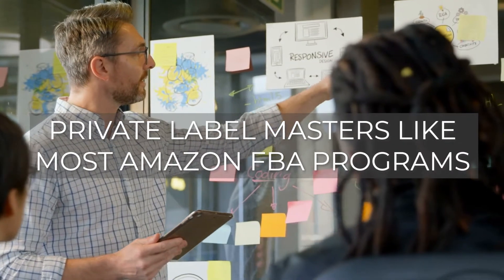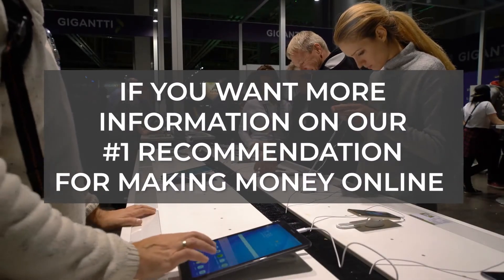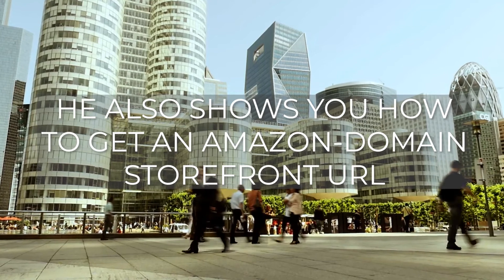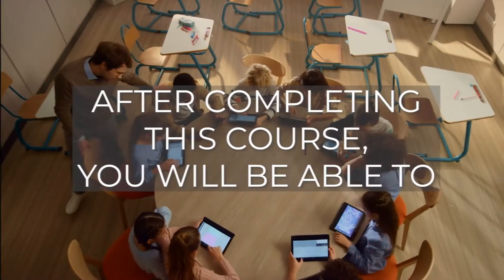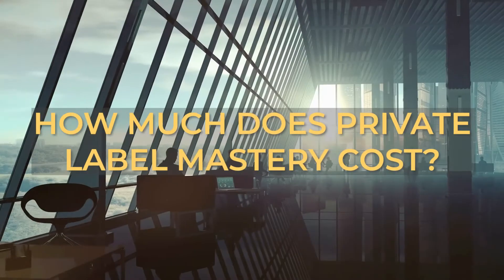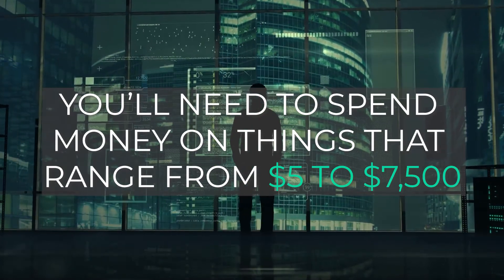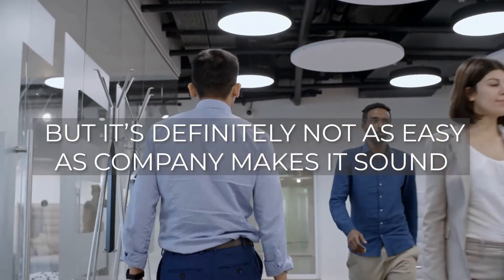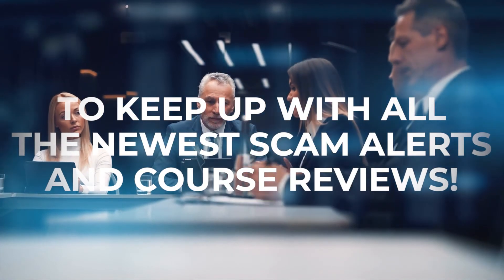Private Label Masters Overview 2022 - Tim Sanders Review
Who Is Tim Sanders?

Tim Sanders has been a seller on Amazon FBA for almost three years and has had tremendous success.

He is the guy behind Private Label Masters, a course that teaches you how to use “compound layering” to start and scale your own successful Amazon business.

This man is a genius. The strategies he demonstrates might eventually work for you if you have the right work ethic and a lot of time to research goods sales you might get a llc business license.

Tim Sanders did his homework before upgrading the job. He has his own FBA business and after working on that for almost a year and witnessing 7-figure product sales, he began to build a full variety of tutorial videos and even PDFs.

Tim Sanders amazon business tools have assisted merchants in launching or developing their product lines and selling them on Amazon as their online business.

Based on Digital Commerce 360 Research, Bezos’ wedge demands a monstrous thirty-seven percent of all the online retail transactions, which indicates it controls the electronic shop.

Tim Sanders is excellent in that he does not teach some of the techniques he uses in his own FBA company. He also shows you how to get an Amazon-domain storefront URL which he named the Storefront URL method and the Two-Step URL method.

Tim Sanders Private Label Masters shows you two distinct ways to launch your products. First, he talks about using the Amazon Launch Service called “ZonJump”. The presentation on how to use the service is done by Leo, the CEO of ZonJump . He explains the entire launching process.

Tim Sanders Course is exceptionally well known, along with a one-stop training course for those beginners anticipating making it huge in the Amazon FBA with the private label version or some called it brand-building model.

Private Label Masters – like most Amazon FBA programs – wants you to believe you can build and run a successful e-commerce business that’s automated, profitable, and generates cash around the clock in less than 90 days…

With just a couple hundred dollars in inventory…

Sounds a little too good to be true?

The Private Label Masters program seems to have benefited both new and seasoned Amazon merchants as it is the new form of business structure nowadays.

However, it seems to be aimed primarily at first-time sellers who have never sold on Amazon before as it is hard for them in acquiring shipping product labels.